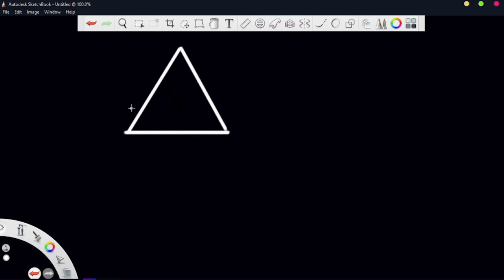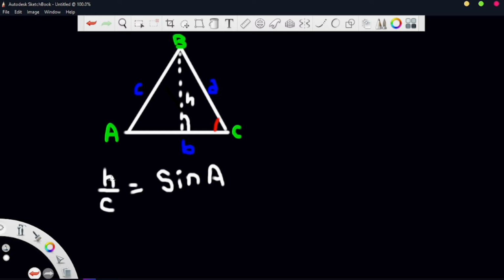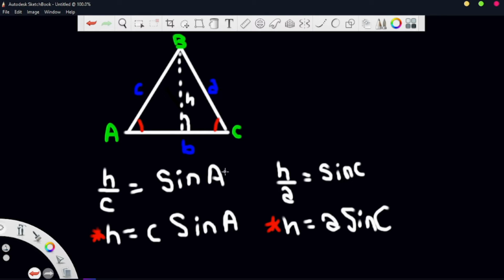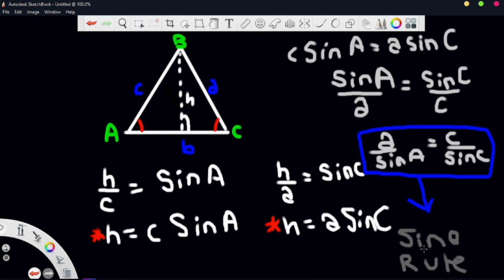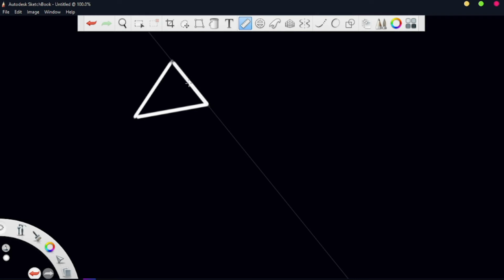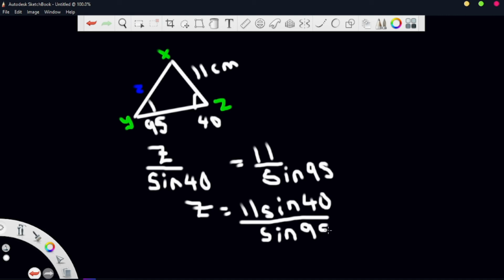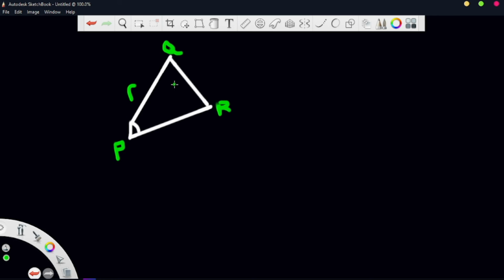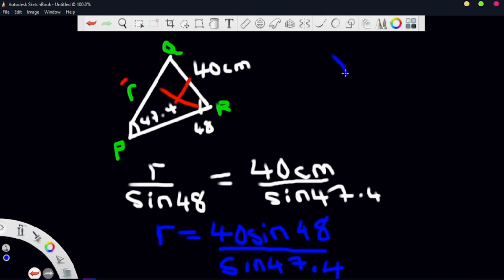SINE Rule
The area rule states that the area of any triangle is equal to half the product of the lengths of the two sides of the triangle multiplied by the sine of the angle included by the two sides.

The law of sines states that, in a scalene triangle, the ratio between one side and the sine of the opposite angle is equal with the diameter of the circumscribed circle. ... The law of sines can be used to calculate the remaining sides of a triangle, when one side and two angles are known.
The law of sines can be used to compute the remaining sides of a triangle when two angles and a side are known—a technique known as triangulation. It can also be used when two sides and one of the non-enclosed angles are known.